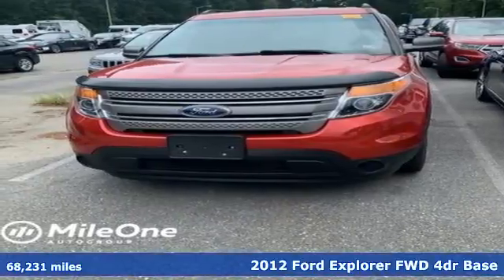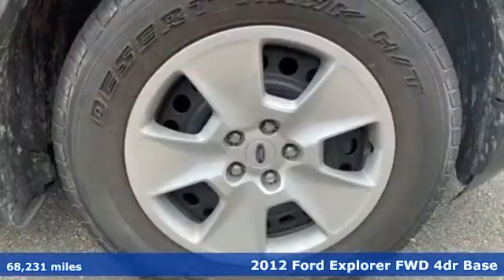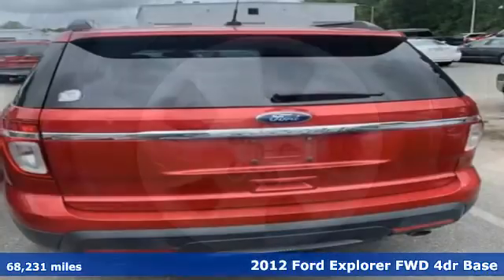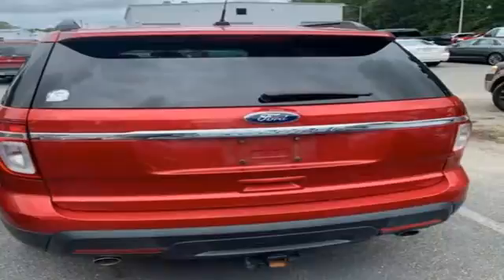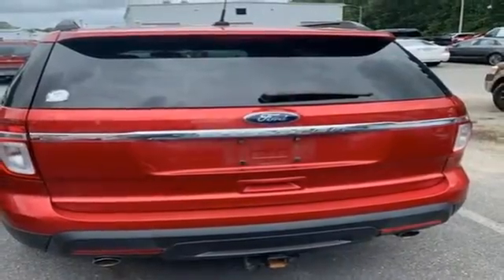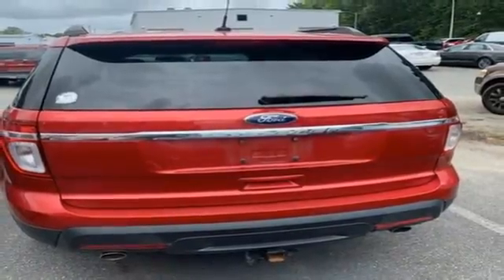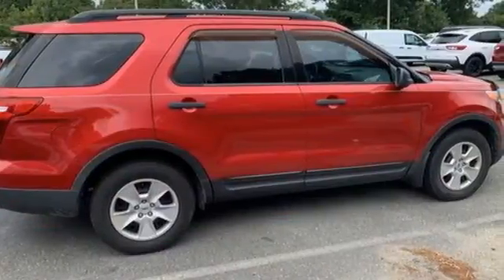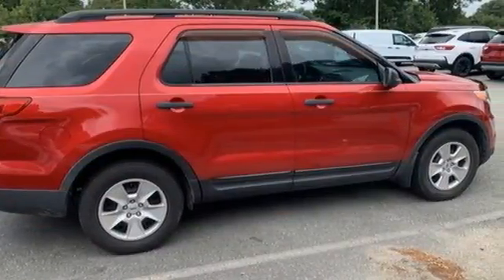Used 2012 Ford Explorer Newport News VA Hampton, VA 509145A - SOLD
Year: 2012
Make: Ford
Model: Explorer
Trim: Base
Engine: 3.5L V6 Ti-VCT
Transmission: 6-Speed Automatic with Select-Shift
Color: Red
Interior: Medium Light Stone
Mileage: 68231
Stock #: 509145A
VIN: 1FMHK7B89CGA55028
JUST ARRIVED. PENDING INSPECTION. This 2012 Ford Explorer FWD comes in a beautiful Red Candy Metallic Tinted Clearcoat, and it comes with all of these features standard; Steel Wheels, 3rd row seats: split-bench, Electronic Stability Control, Four wheel independent suspension, Preferred Equipment Package 100A, Radio: AM/FM Stereo w/Single CD/MP3 Capable, Rear air conditioning, Split folding rear seat, Steering wheel mounted audio controls, Telescoping steering wheel. 6-Speed Automatic with Select-Shift 3.5L V6 Ti-VCT Odometer is 45399 miles below market average! Priced below KBB Fair Purchase Price!brbrRecent Arrival!brbrAwards:br * 2012 IIHS Top Safety Pick * 2012 KBB.com Brand Image Awardsbrbrbr*Every Internet Price includes current applicable dealer discounts. Your additional costs are sales tax, tag and title fees for the state in which the vehicle will be registered, any dealer-installed options (if applicable) and a $699 dealer processing fee (Virginia, North Carolina). Prices are subject to change, and prior sales are excluded. While every reasonable effort is made to ensure the accuracy of this information, we are not responsible for any errors or omissions contained on these pages. Please verify any information in question with the dealer.

Address:
12896 Jefferson Ave